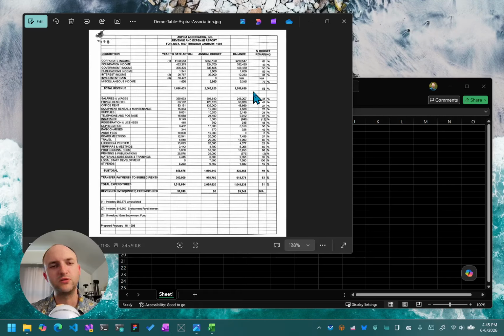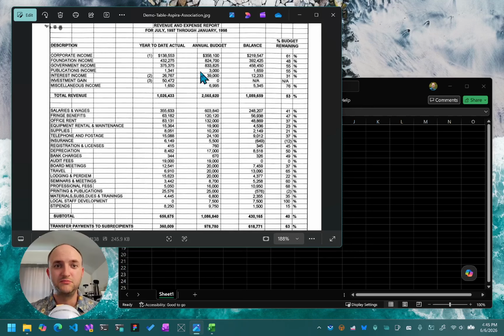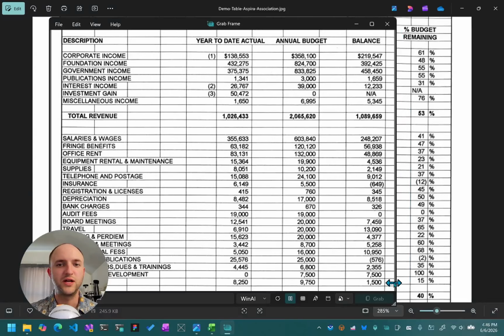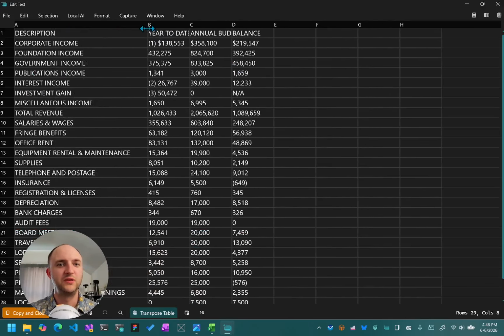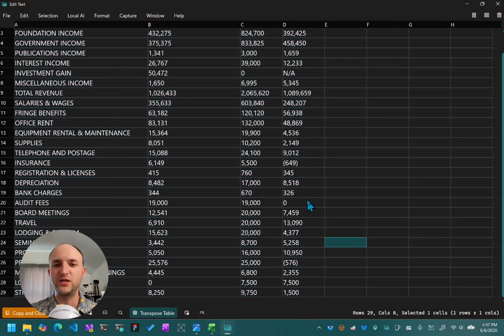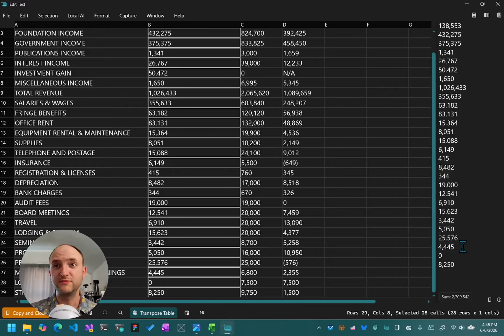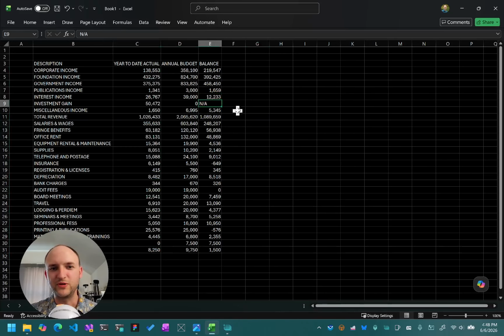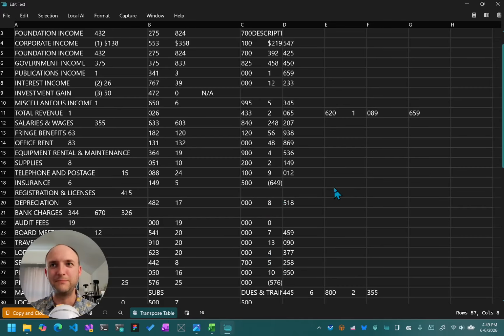Text Grab getting tables into Excel!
Use local OCR to clean data and move faster with the new spreadsheet mode in Text Grab!

OCR + Tables + Auto-RegEx + Spreadsheet mode = FAST and Accurate!